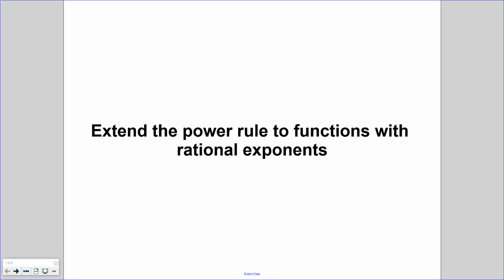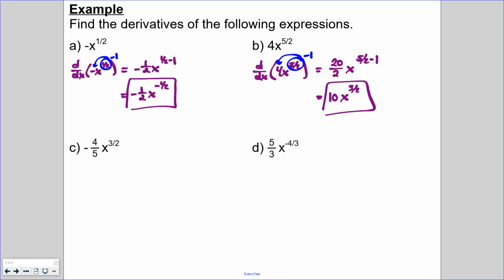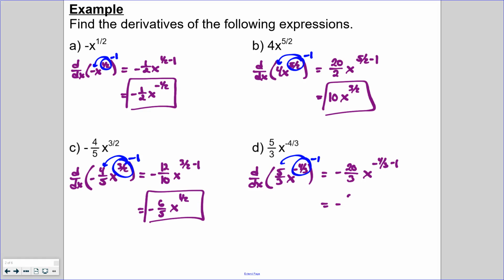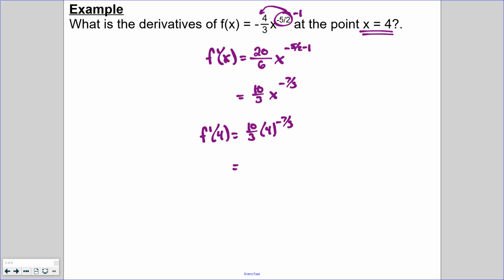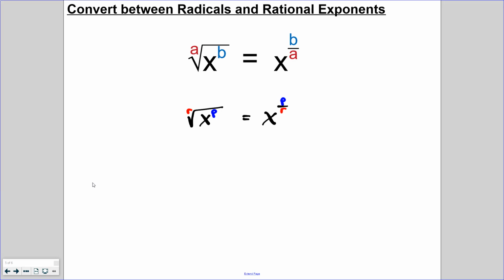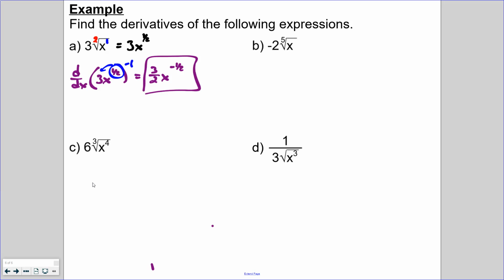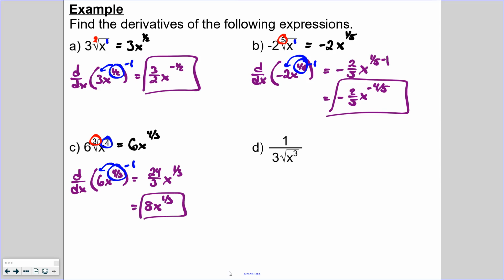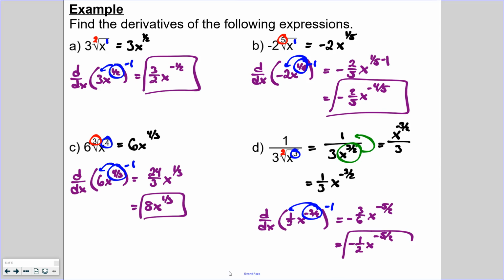Extend the power rule to functions with rational exponents